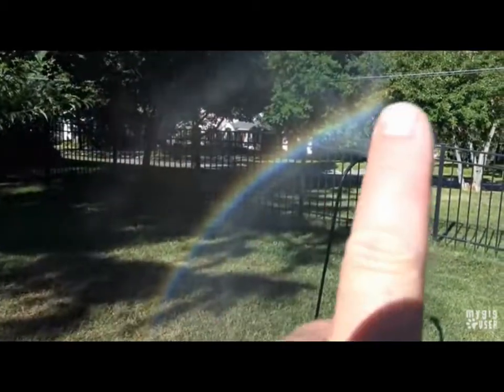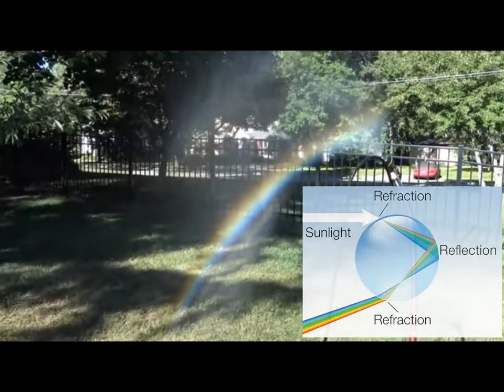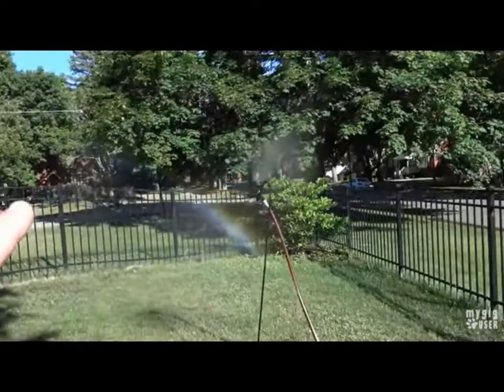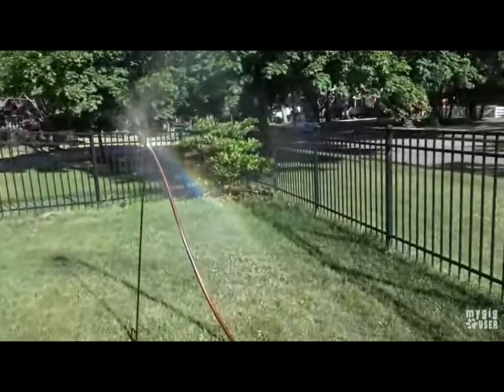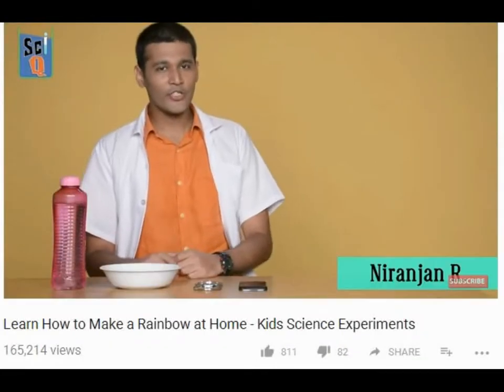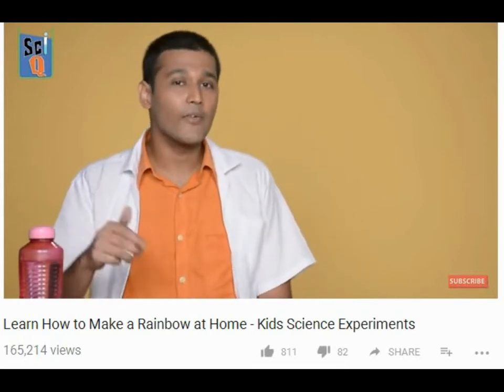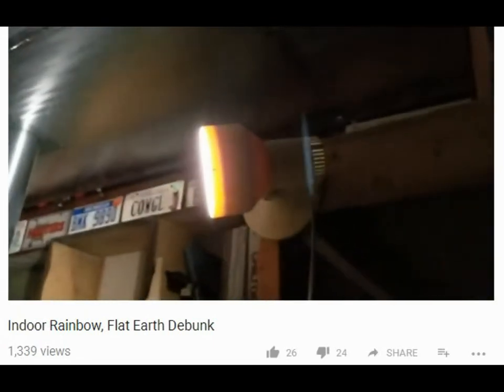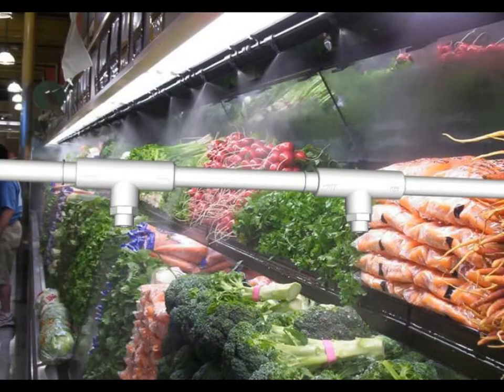FLAT EARTH -- Rainbows prove there's a dome.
Grab a flashlight and a spray bottle. Go in your house in a dark room & make sure there's no reflective surfaces around you. Try to recreate a rainbow. You've just proven science lies to you. Let every man be a liar and God be true.